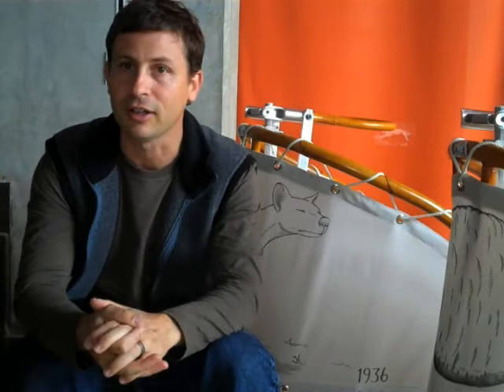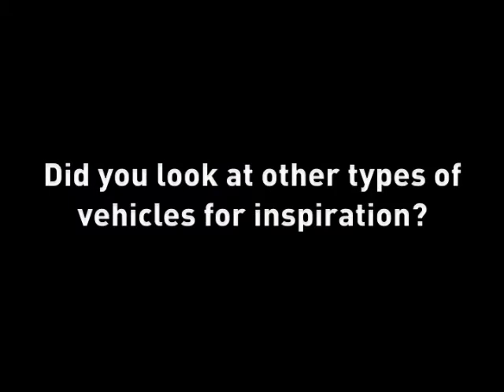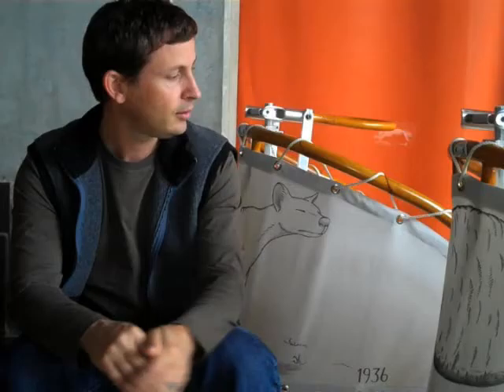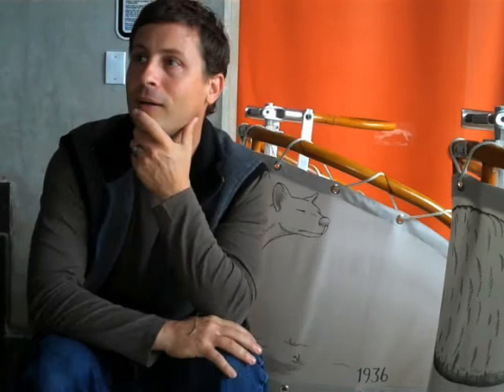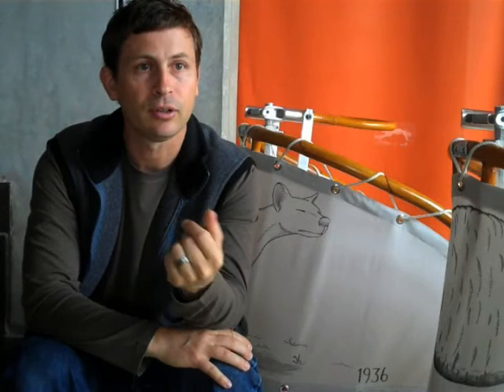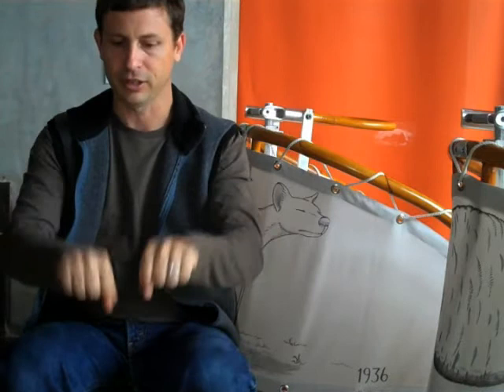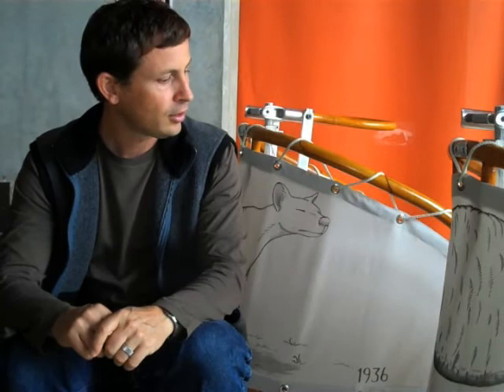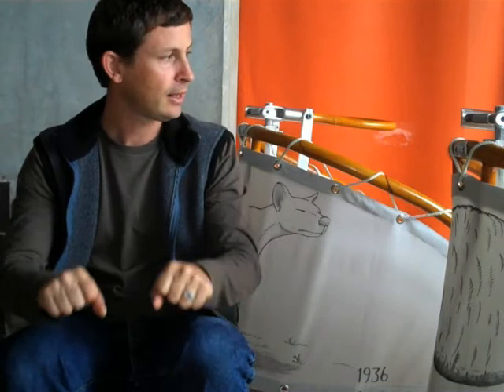Roman de Salvo — Apex Chariots — Interview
Conceptual artist Roman de Salvo uses everyday objects and materials to produce sculptures and installations that are both restrained and high-spirited, blending his fascination with machines and craftsmanship with an interest in language and wordplay. De Salvo attended The California College of Arts and Crafts in Oakland, CA where he received his BA and the University of California, San Diego for his MFA.